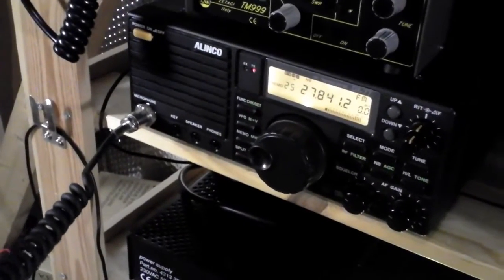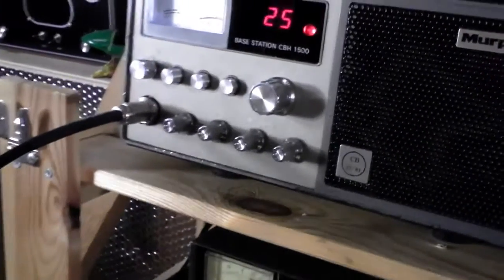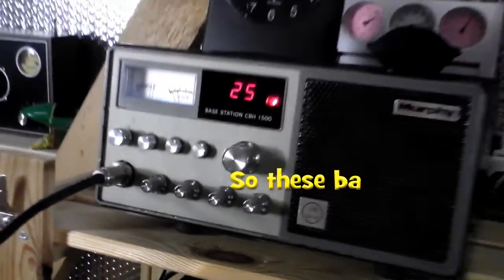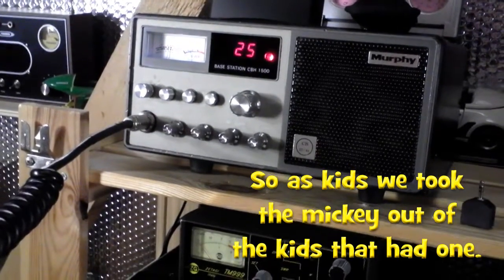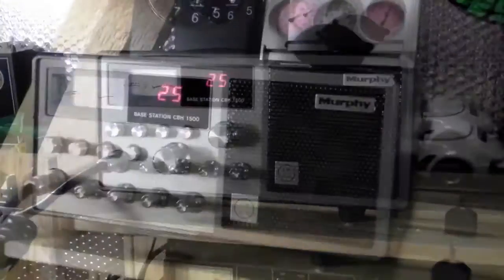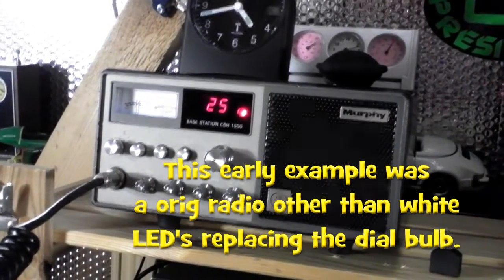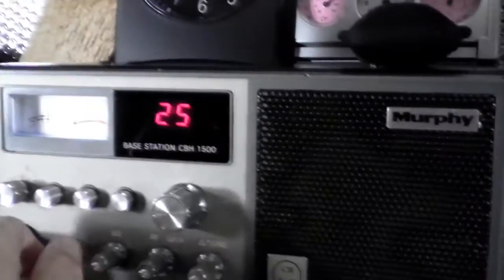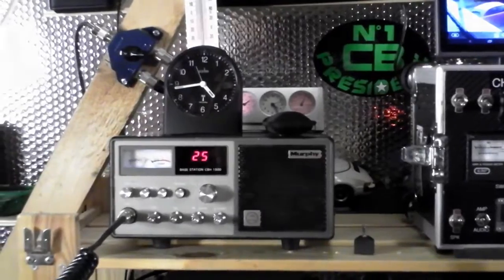The old Murphy 1500 base station vintage UK CB RADIO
I gave the old Murphy 1500 CB a blast as I was talking on local muppets to Jez The Viking in Potters Bar.  Still works well for an old girl.